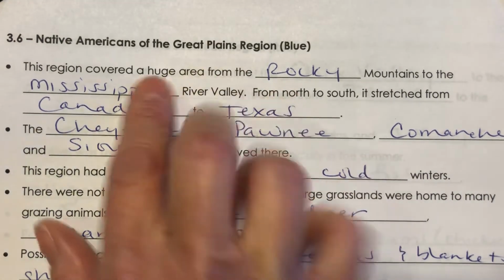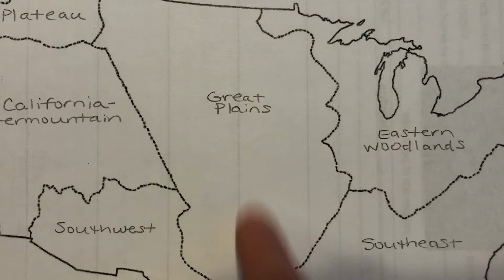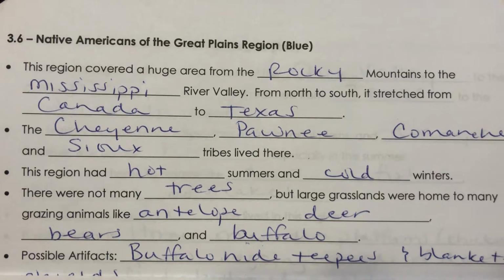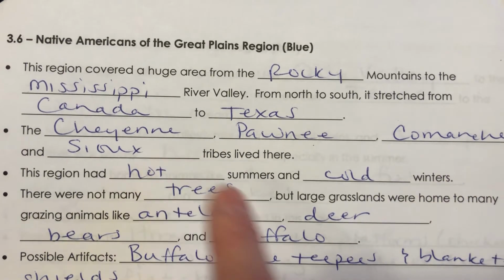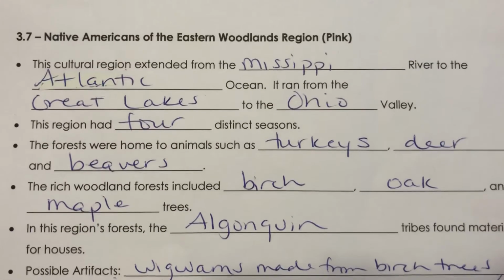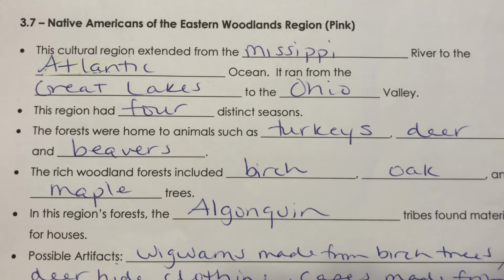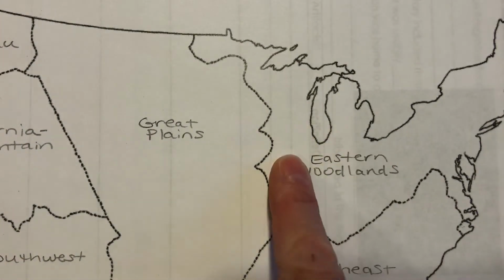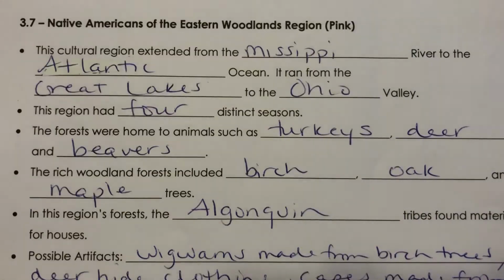SS: 3.6-3.8 Review